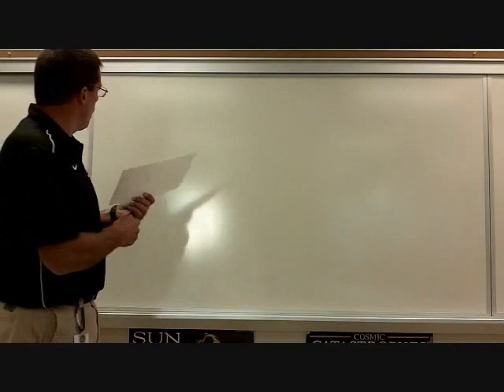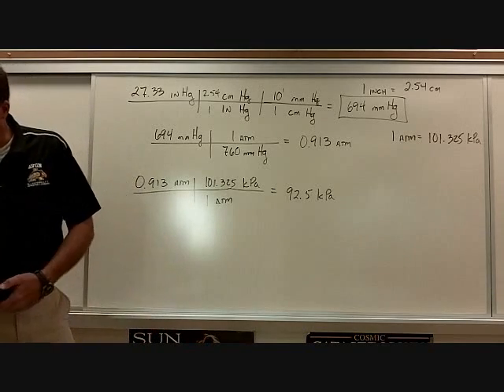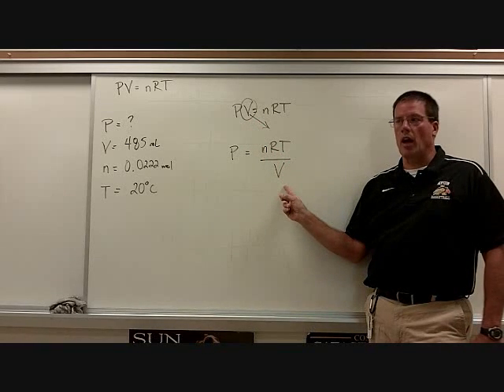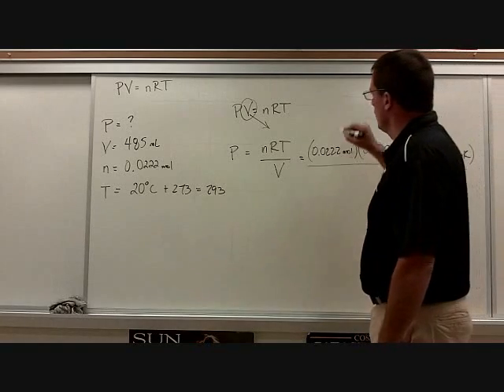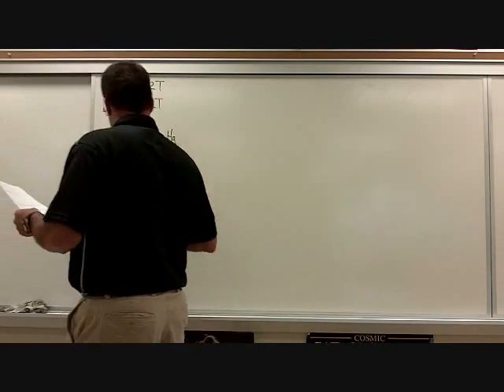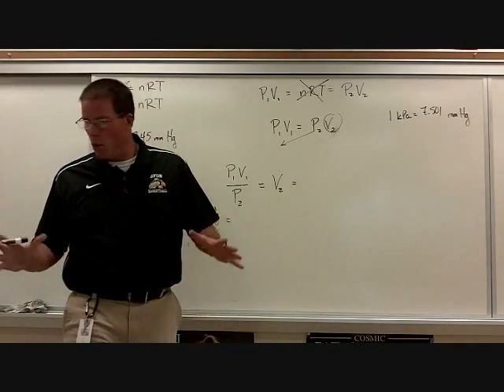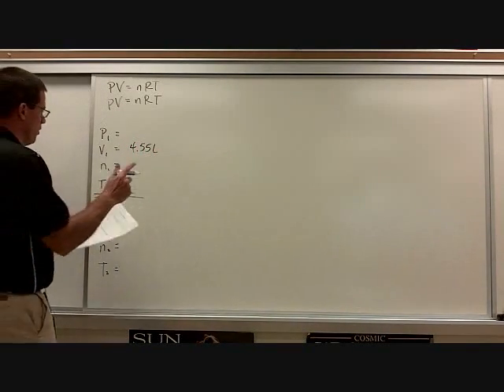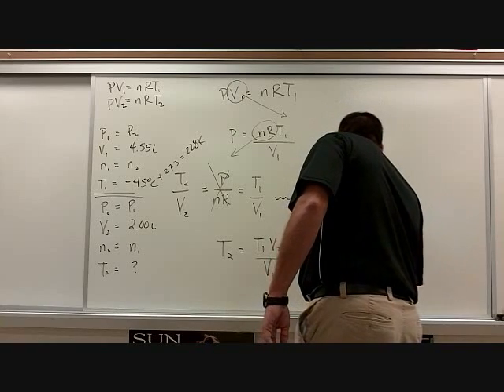Plainfield AP Chemistry - video examples, day 34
This video introduces PV = nRT